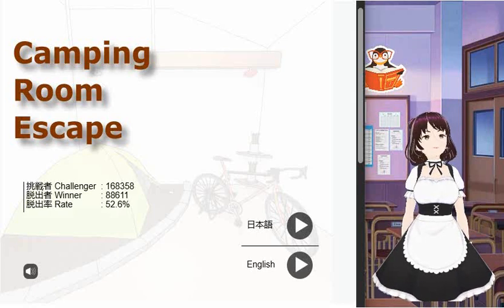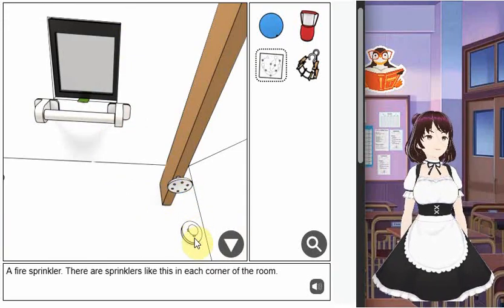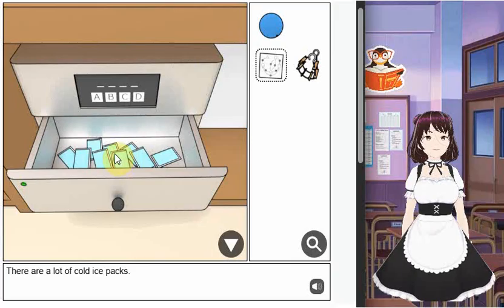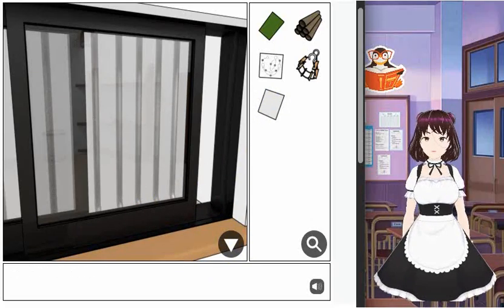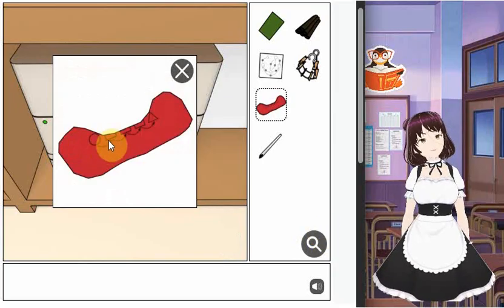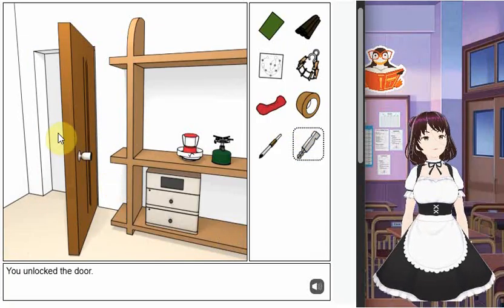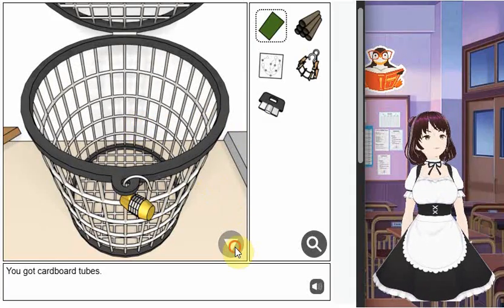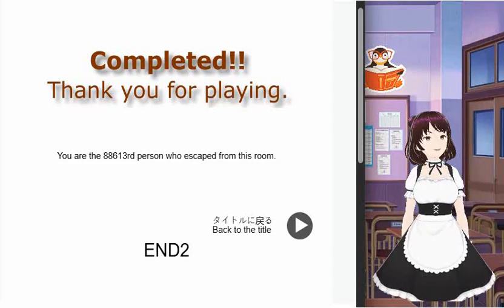Camping Room Escape (Masa's Games)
Camping Room Escape (remove the space)